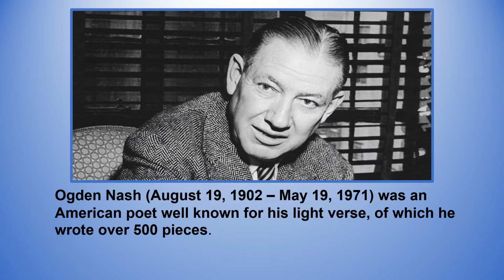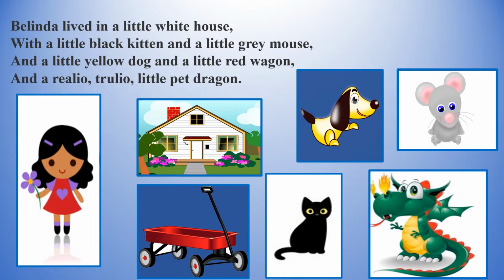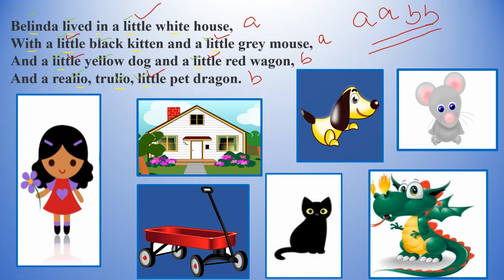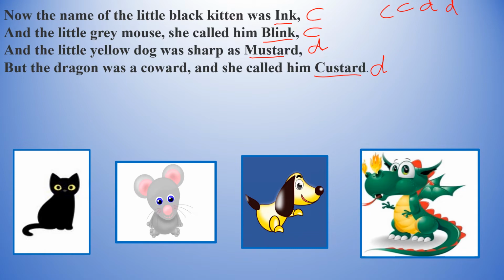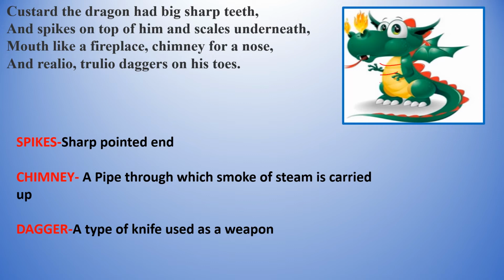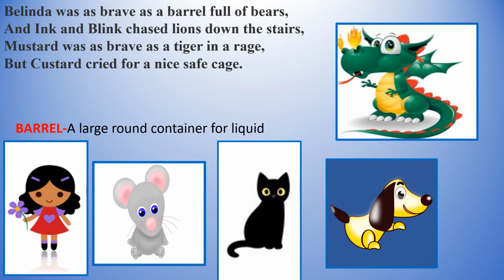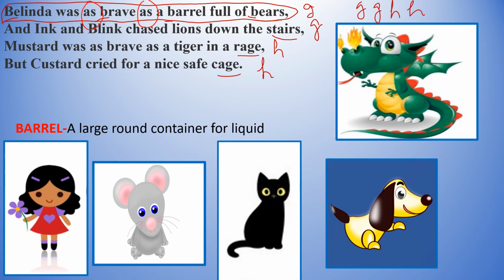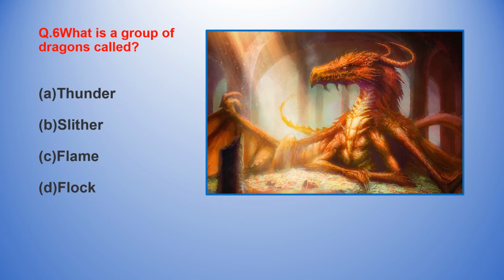THE TALE OF CUSTARD THE DRAGON you tube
Tale of custard the dragon with interesting Science activity